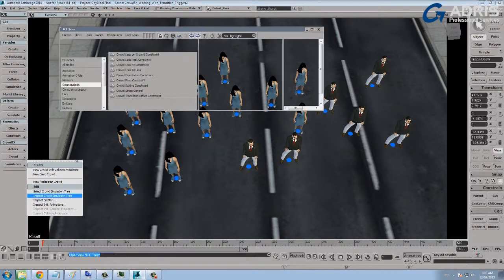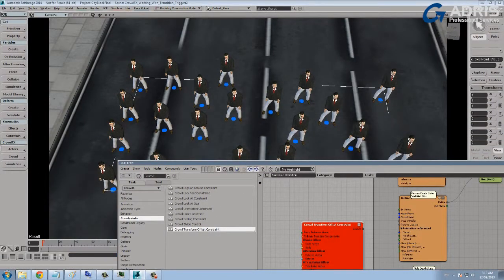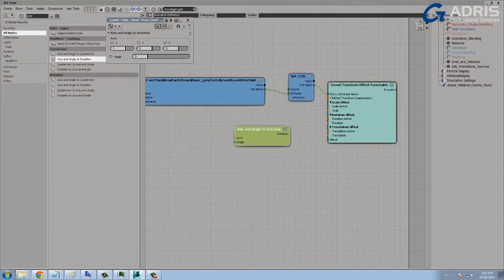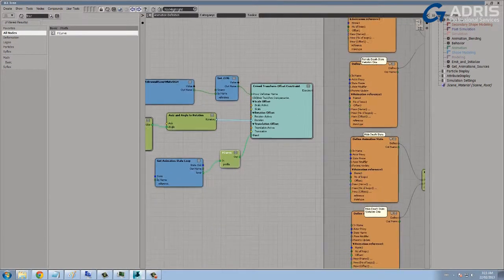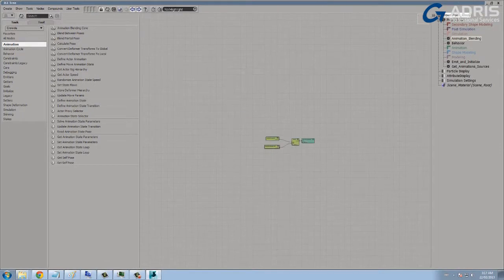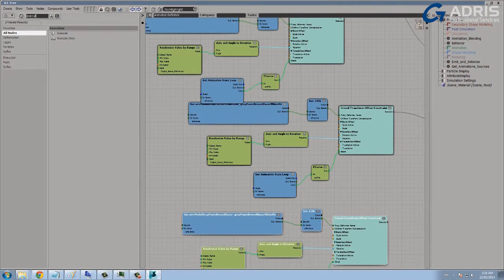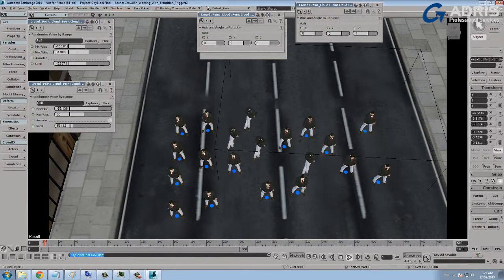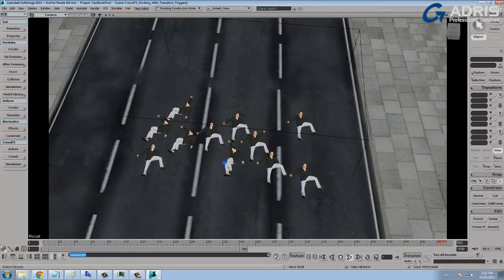Autodesk Softimage 2014 - Defining Transform Offset Constraints in Crowd FX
Using Softimage 2014 you can now drill into character behaviours by defining transform offset constraints within Crowd FX.